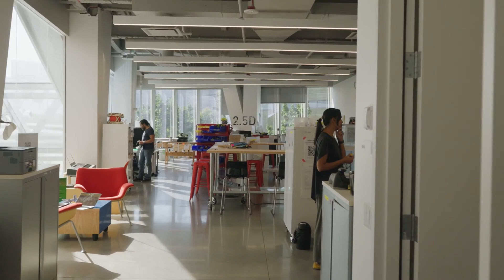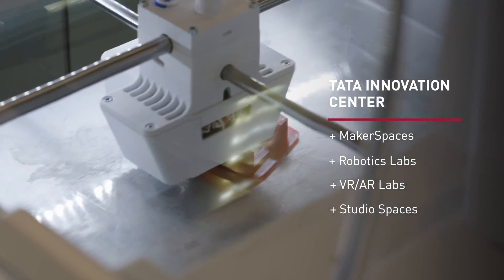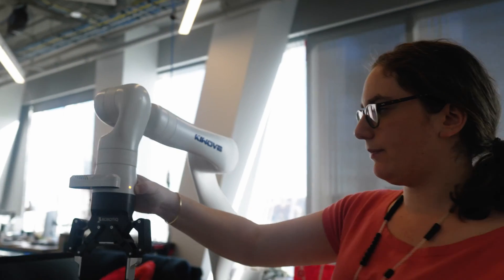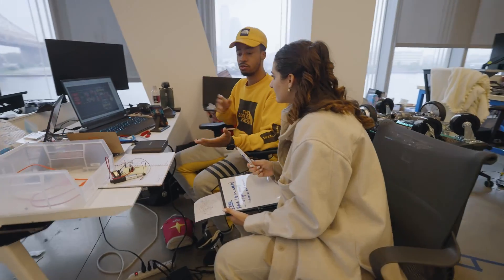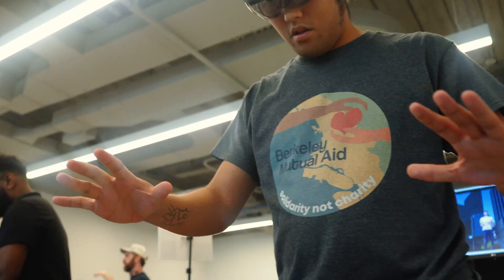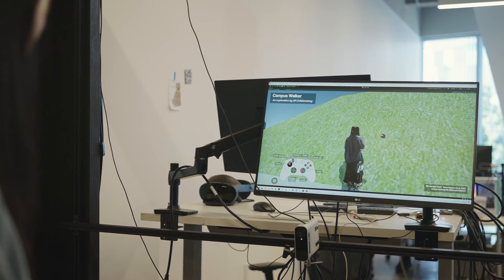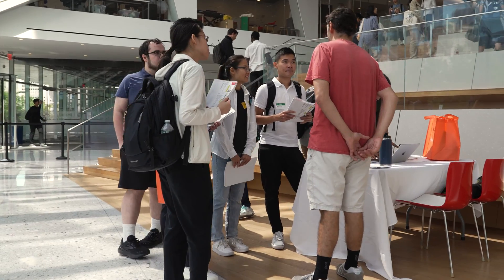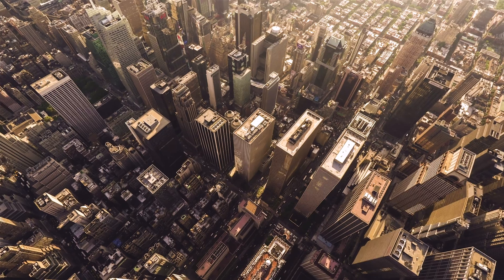Electrical and Computer Engineering at Cornell Tech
The Master of Engineering in Electrical & Computer Engineering at Cornell Tech is a year-long immersive program designed to teach engineers, scientists and quantitative analysts important state-of-the-art methods in signal processing, data science and decision theory. Learn more about the Master in Electrical and Computer Engineering

ABOUT CORNELL TECH
At Cornell Tech, we develop the leaders and technologies of tomorrow through foundational and applied research, postgraduate education, and new ventures. Through rigorous, practical research and interdisciplinary innovation, we’re advancing lasting economic and social prosperity for New York City and the world.

In 2010, the City of New York issued a challenge to top institutions from around the world to propose a new or expanded applied sciences and engineering campus in New York City. Cornell University and the Technion­–Israel Institute of Technology— two of the world’s leading institutions in the fields of science, engineering, technology, and research—were selected from among 18 proposals to make this vision a reality. Shortly thereafter, the Jacobs Technion-Cornell Institute was founded based on a $133 million gift from Dr. Irwin Mark Jacobs, Founding Chairman and CEO Emeritus of Qualcomm, and his wife, Joan Klein Jacobs.

Cornell Tech first launched in 2012 in Google’s New York City building. In 2017, it migrated to its permanent location on Roosevelt Island—one of the most technically and environmentally advanced campuses in the world. Today, it is home to close to 50 tenure track and nontenured faculty members, approximately 500 master’s students across eight programs, and more than 100 doctoral students in five fields. We are committed to developing principled and innovative leaders who are practiced in interdisciplinary collaboration and entrepreneurship.

As part of a land-grant institution, Cornell Tech is focused on giving back to New York City. We apply our technologies in industries or sectors where New York City is leading the country and the world, including health, urban systems, media and democracy, cryptocurrencies and contracts, and public interest technology. Many of our graduates also stay in New York, supporting the continued growth of a vibrant tech ecosystem.